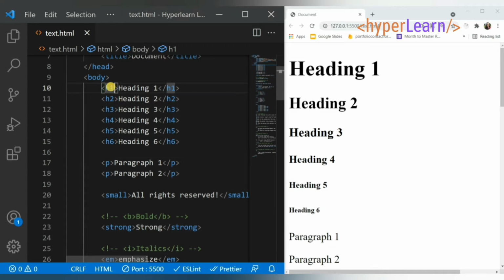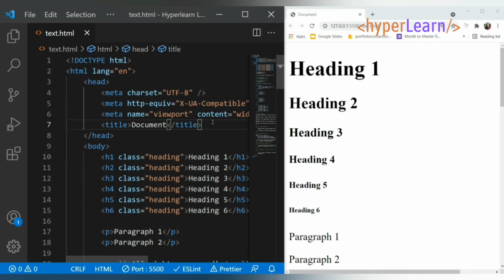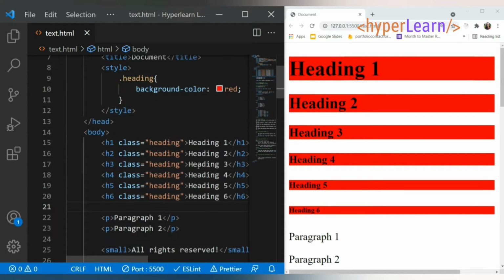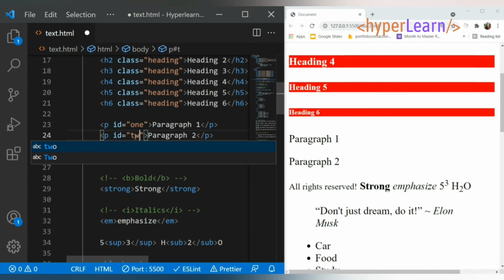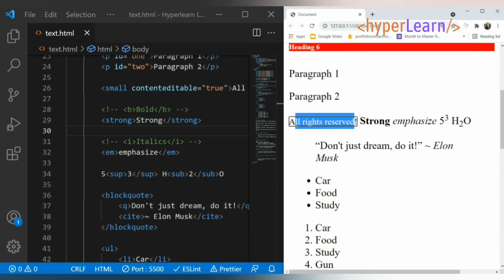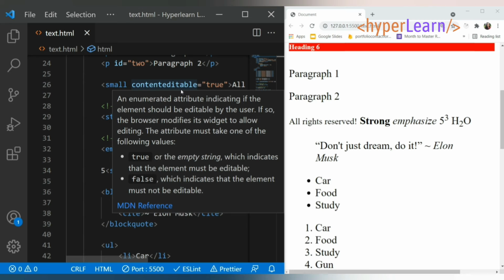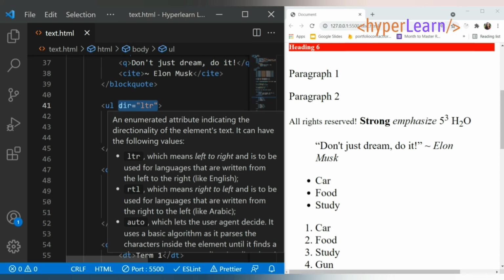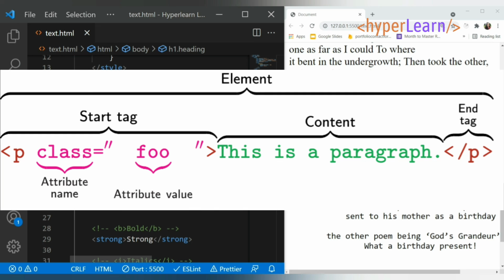06- About HTML Attributes